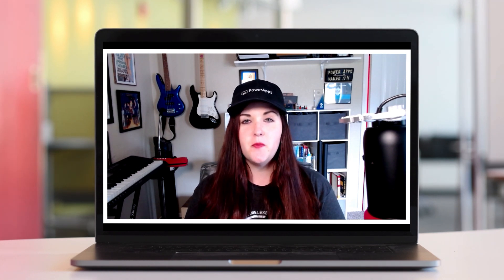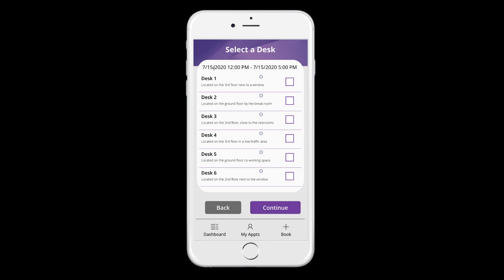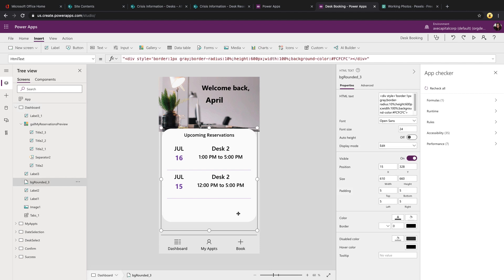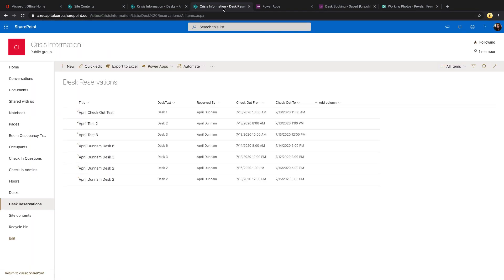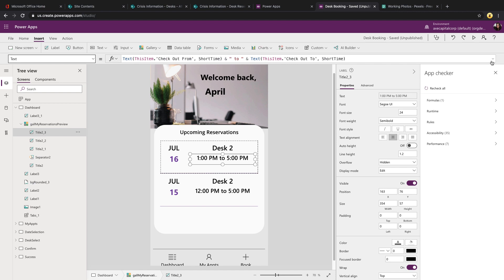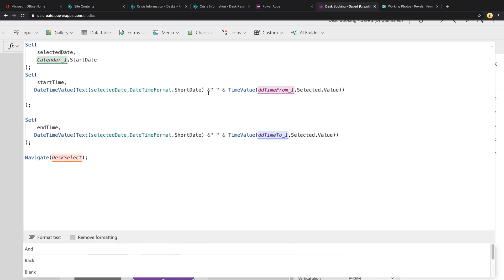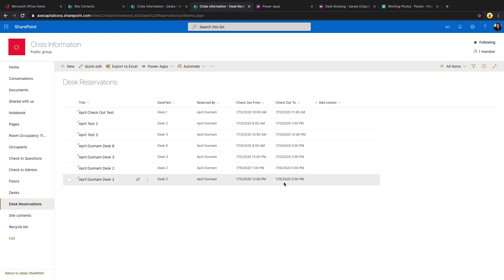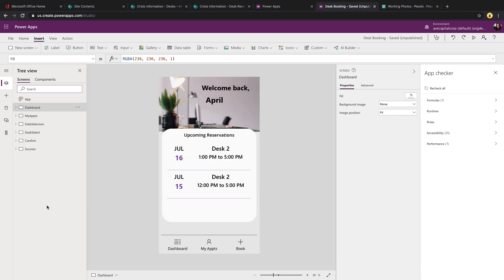Desk Booking & Reservation Power Apps Template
I showcase my Desk Reservation system template built in Power Apps.  This is a mobile based app that lets you book a desk and/or office space and keep track of your reservations.

This template could be used for many different scenarios like:
🖥   Reserving Desks for Social Distancing
🏢   Reserving Conference Room
🏫   Booking appointments with a professor
💇   Salon appointments
Many more!

In this video you'll learn about:
✅   Nested Filters
✅   Date Time Formatting
✅   UI Tips/Tricks